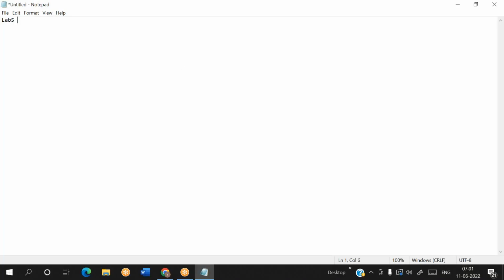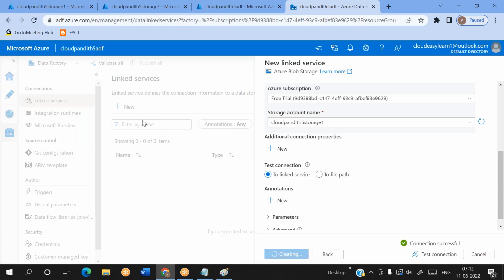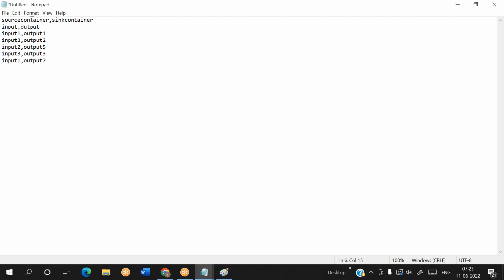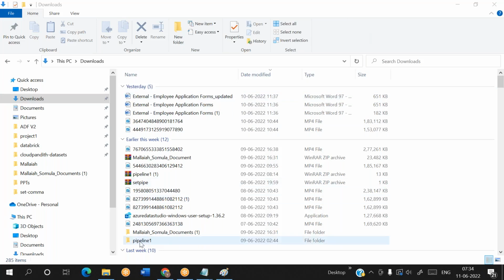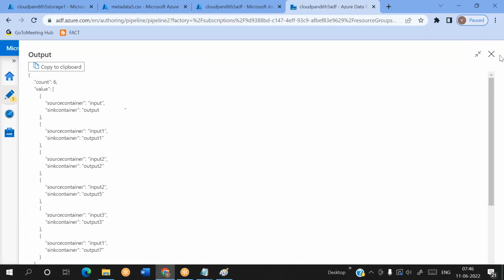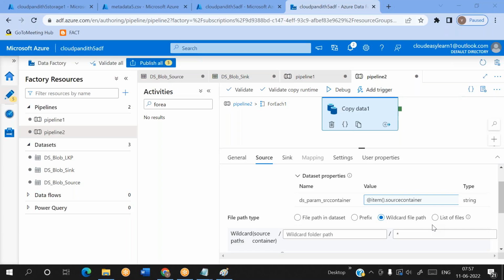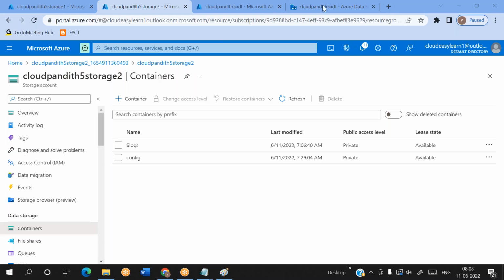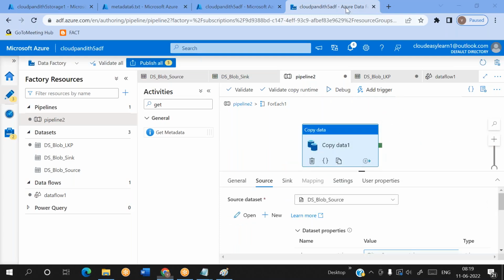5 Copy multiple folders from source blob storage to sink blob storage mp4